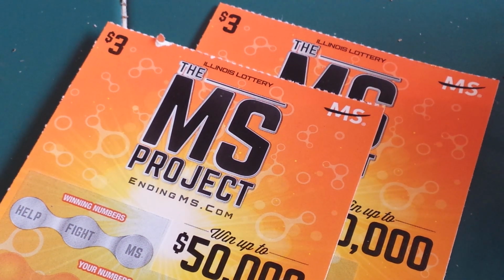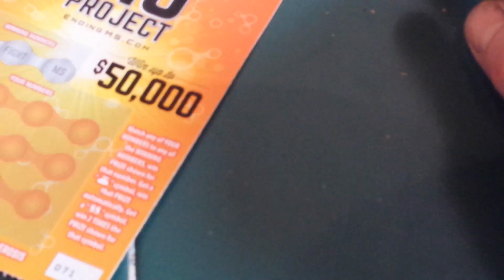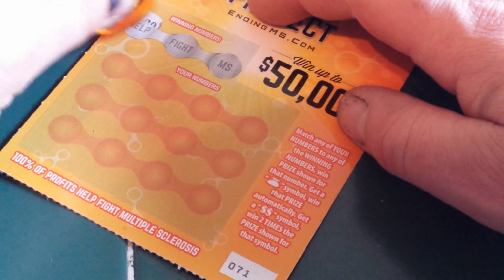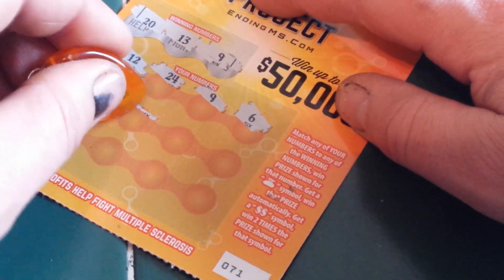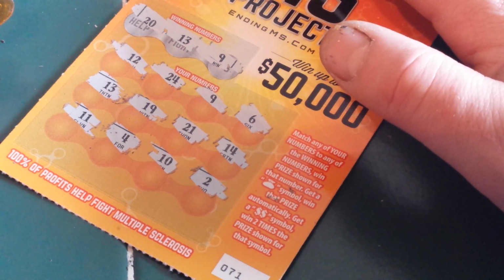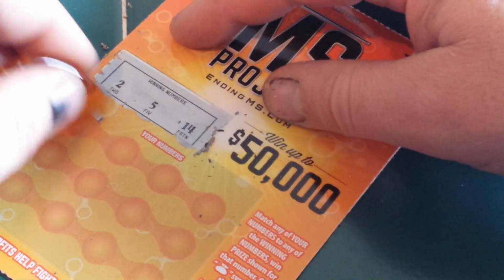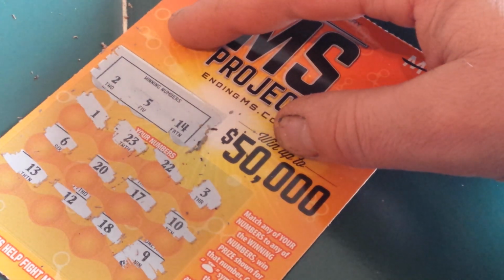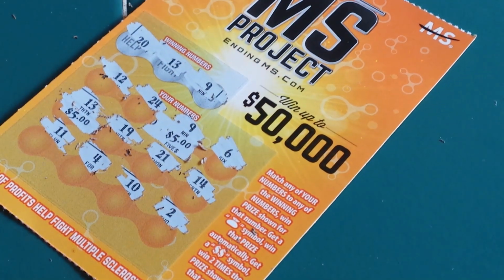MS PROJECT - IL. LOTTO SCRATCHCARDS... PART 2 OF 5!!!